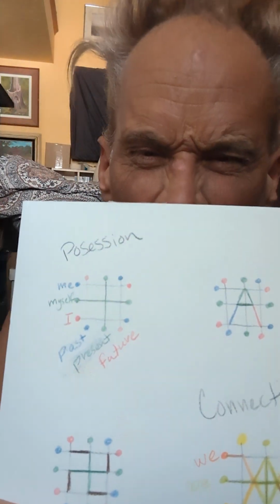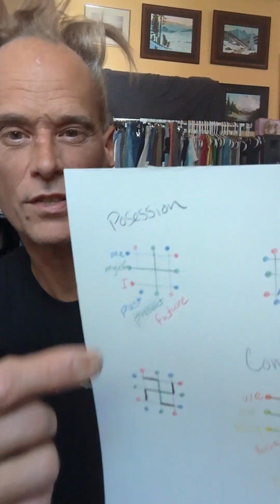Unified Field Order Energy Flow Mapping Through The Quadratic Function Of Symbolic Energy🌟🌈🌏🌍🌎 Names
How the label you conceptualize as your name functions as a program in the Unified Field Of Energy 🌟💢🌈👫